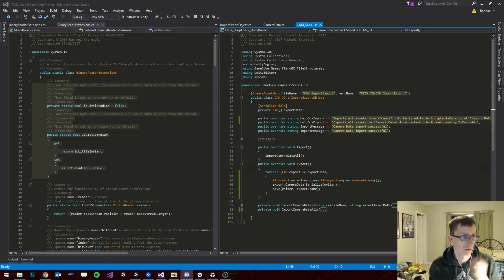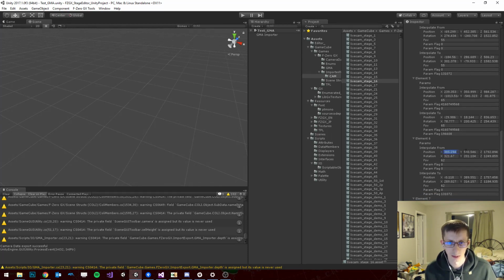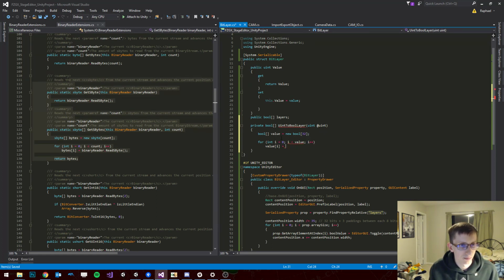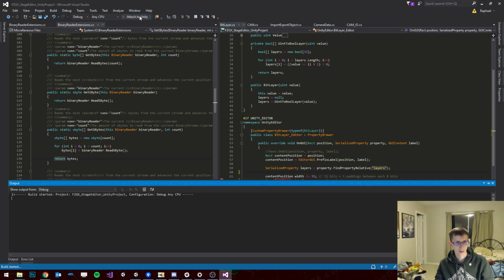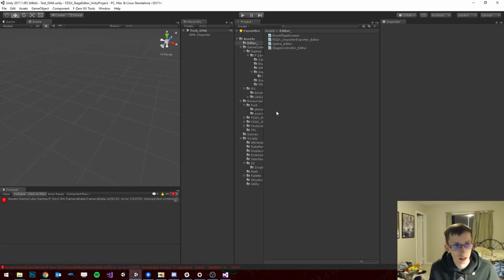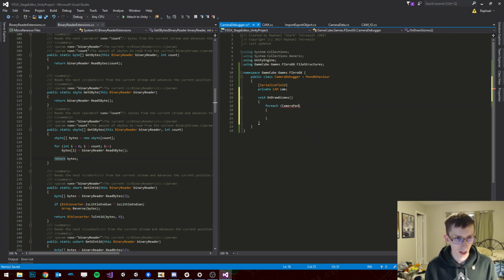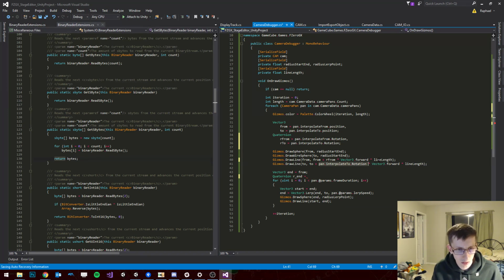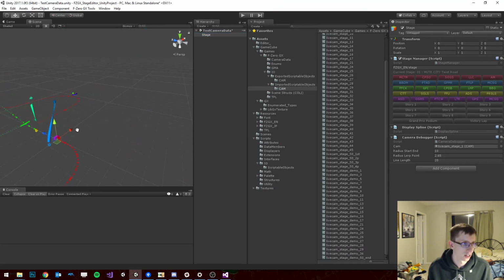Adding Camera Data support to F-Zero GX Stage Editor [Part 2]